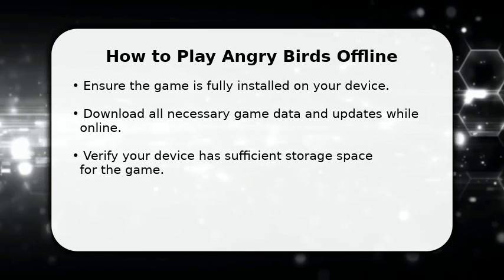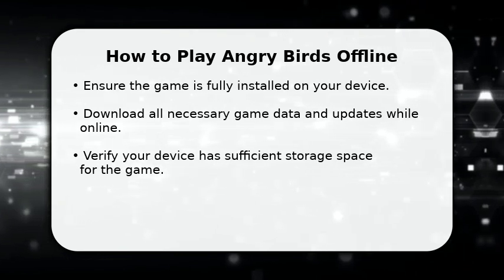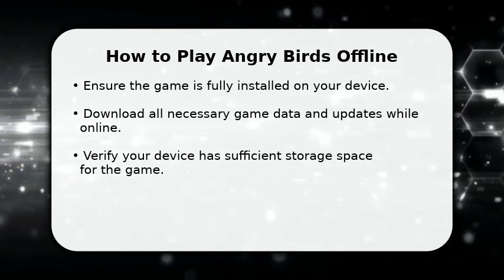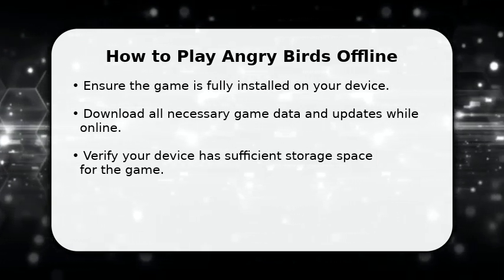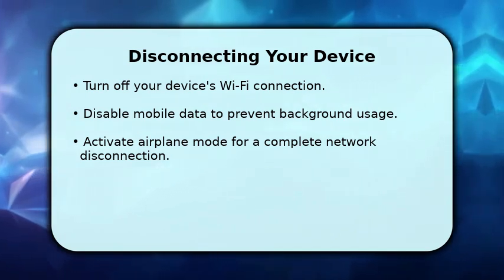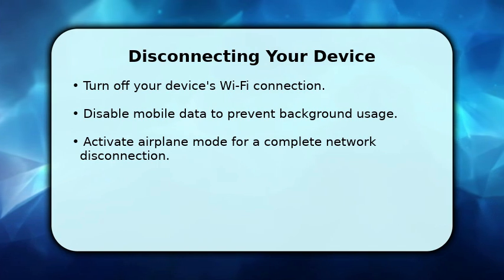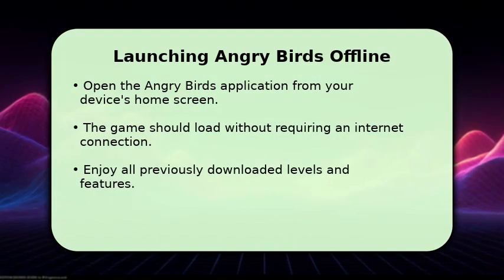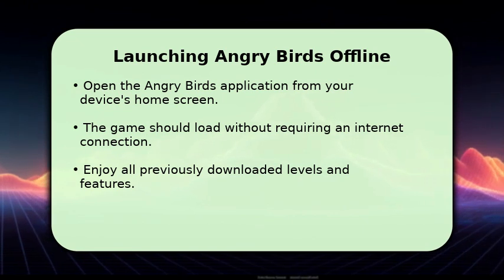How To Play Angry Birds Offline - Easy Guide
▸ (v) With our step-by-step instructions, you'll be playing Angry Birds offline in no time. We'll cover topics such as setting up your device, downloading the game, and customizing your settings. Plus, we'll share some expert tips for getting the most out of your gameplay experience. So why wait? Watch this video now and start enjoying Angry Birds offline today!

angry birds offline, how to play angry birds without internet, download angry birds on mobile, play angry birds on tablet, offline gaming tips, mobile game tutorials, gaming guides for beginners, android games, ios games